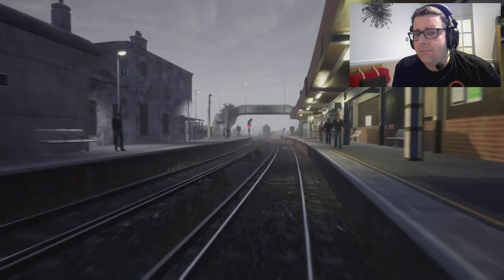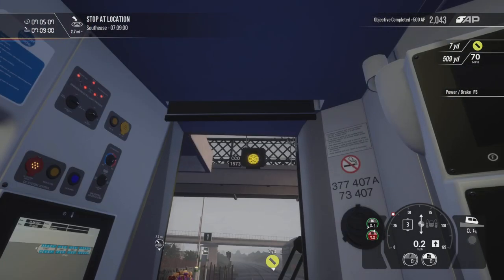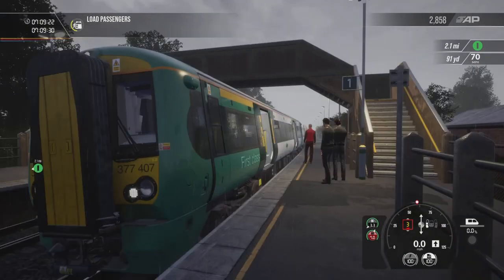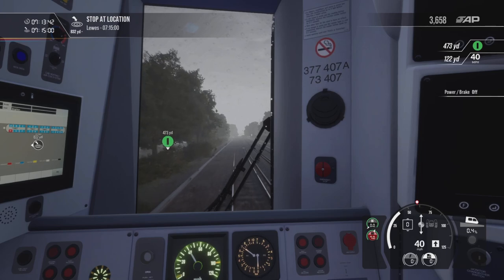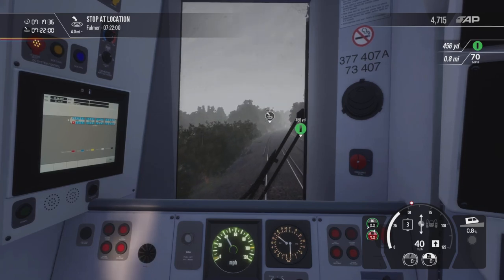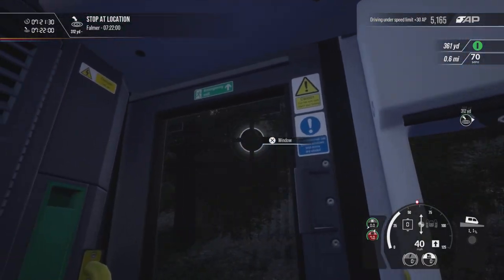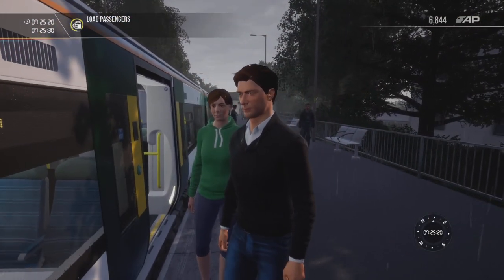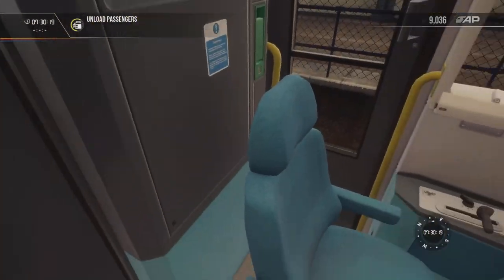Train Sim World 2 - A Gem by the Harbour - East Coastway - Class 377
This weeks gem takes us to the East Coastway, and Newhaven Harbour Marine! We take an all stopping service to Brighton.